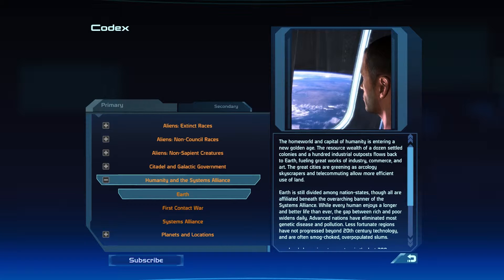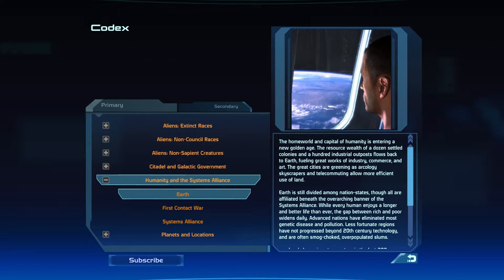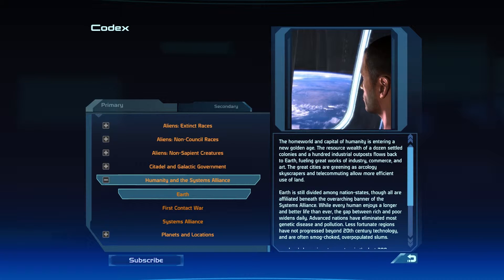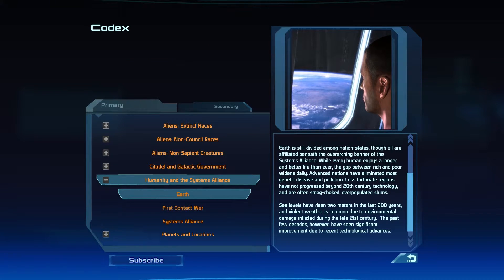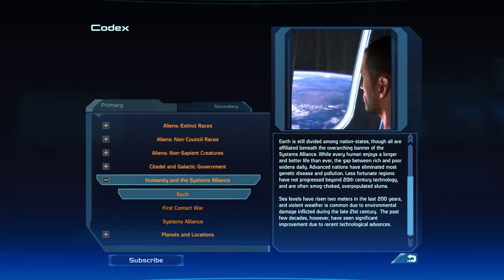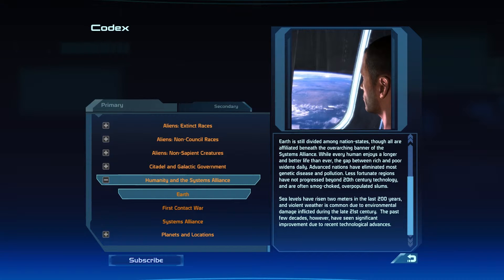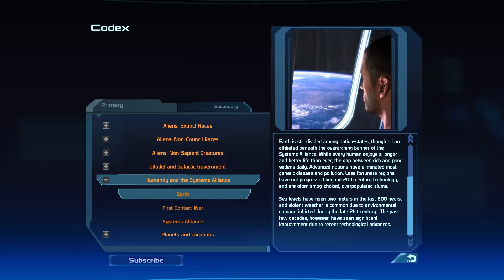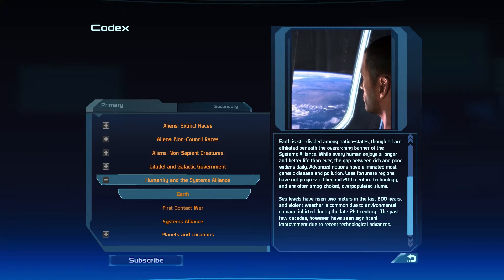21. Mass Effect - Codex - Humanity and the Systems Alliance - Earth